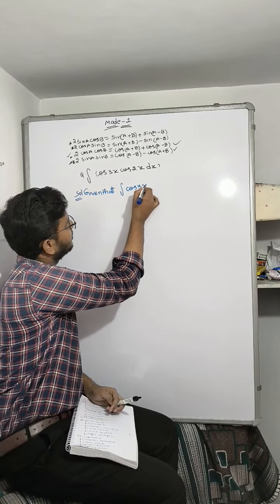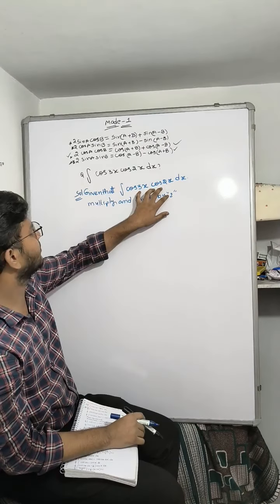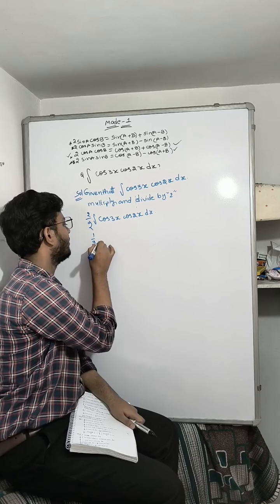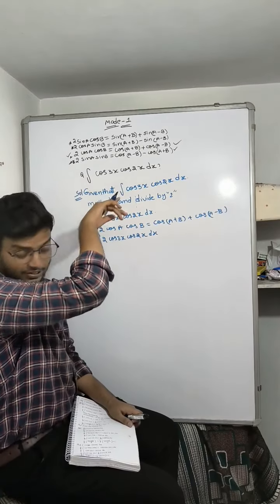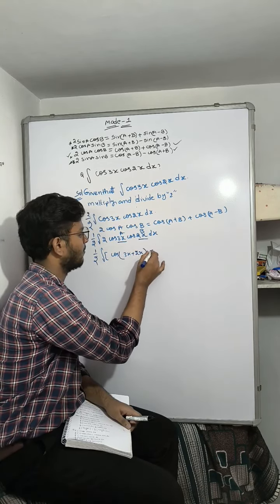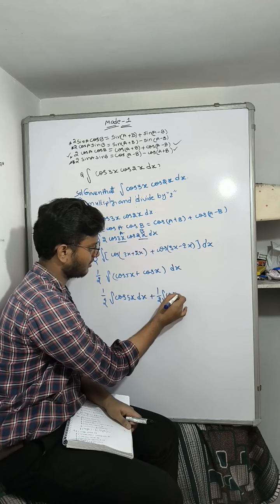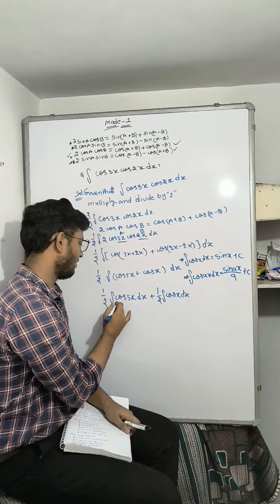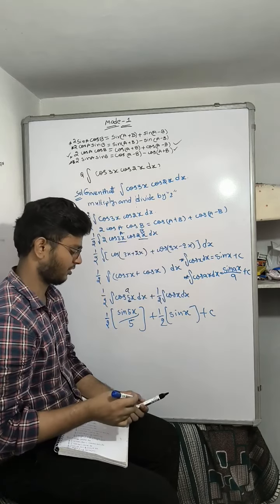MODEL1 REVISION OF UNIT1